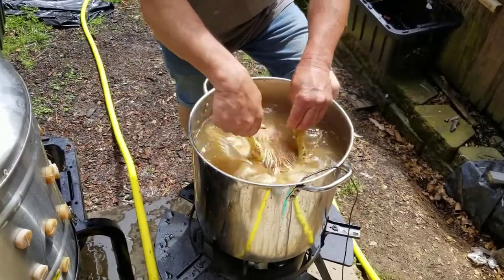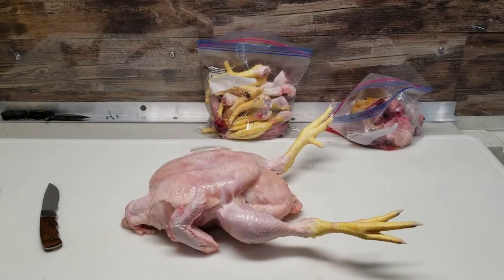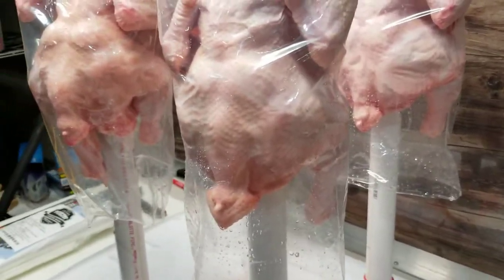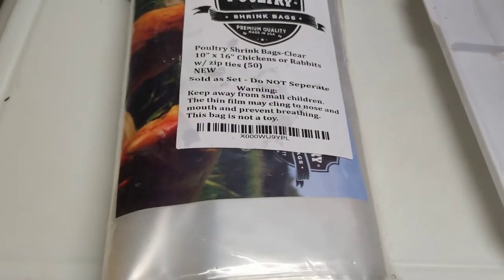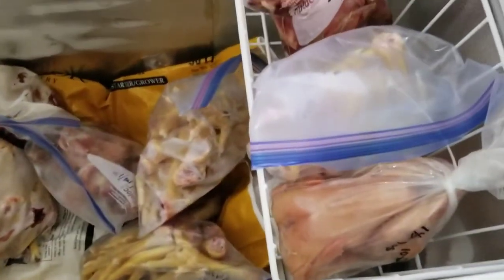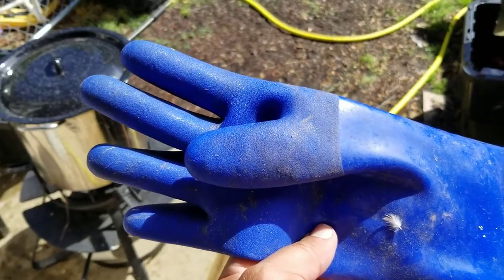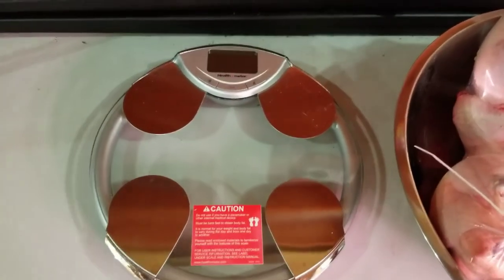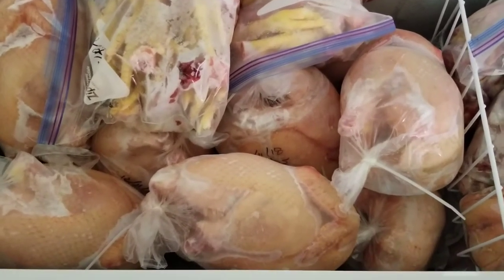5-6-19 How I process my chickens Video of key steps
This should provide a fairly detailed approach for processing but skipping the gross parts which might offend.

I still had 14 frozen chickens remaining from the 30  chickens I processed in December. I pulled two from the freezer and moved to my refrigerator.  I rotated my chickens by putting the newer processed chickens on the bottom of the freezer.  I now have 32 frozen chickens which should last me six months.  The newer 20 processed chicken weighed 110.8 lbs.  I we add in the 12 other chickens I have a total of 180 lbs of frozen chicken in my freezer.  These were a mix of roosters and hens.  Normally I would have processed the hens a week later which would have gained another 10 lbs total but I had plans the upcoming weekend.

Kitchener chicken plucker Amazon about $370
Cajun cooker Home Depot about $99.
Propane tank about $50 anywhere
Heat shrink bags  Amazon about $28/50 bags
Restraining cones Amazon about $17.99 each
Chicken holders (PVC construction) from Home Depot